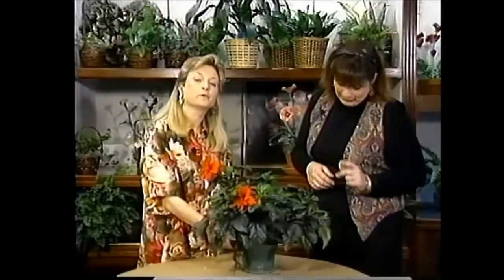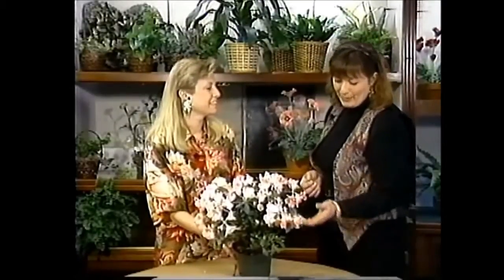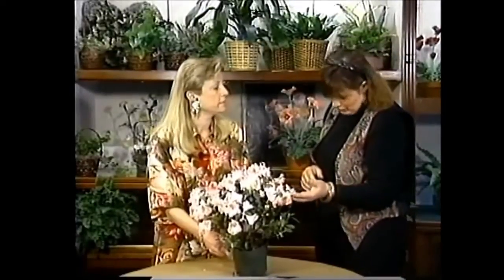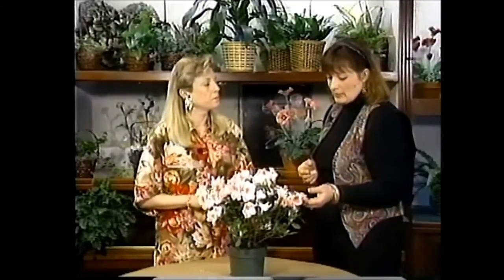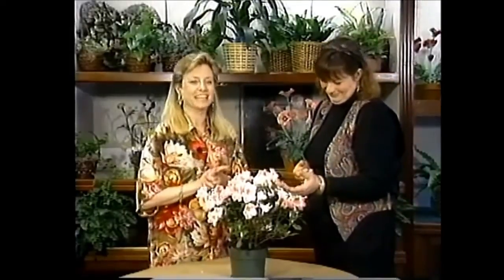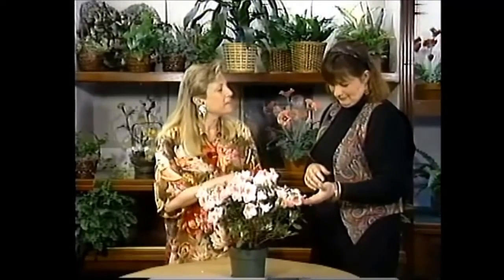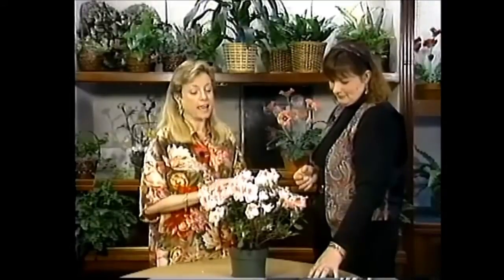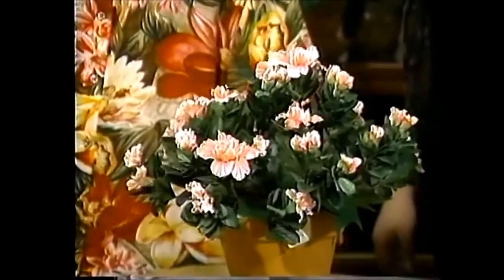How to Grow an Azalea Indoors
From a 1992 episode of "The Indoor Garden" TV series: In this clip, you are shown just what to do if you've received an azalea plant as a gift or just had to have one for yourself. They are easy to care for indoors for a few weeks. They will live best outside permanently, if you live in area where they will survive.  It is possible to grow them indoors for a long time, but they require just the right conditions and not recommended for beginners.

This was videotaped in Washington, DC, a great area for growing azaleas outdoors.

*For instructions in print on growing an Azalea indoors, click on "The Indoor Garden" blog post below:

*For more information on many houseplants, including full care instructions, click on the link below for "The Indoor Garden" blog:

"The Indoor Garden" TV series was originally professionally videotaped for television. The videotapes have been transferred to DVD, then converted to an .mp4 for YouTube.

This series was produced at Arlington Community Television in Arlington, VA. in the 1990's. The series ran for a few years on cable television and local PBS station, WHUT-TV in the Washington, DC and Baltimore, MD areas.

Happy Growing!